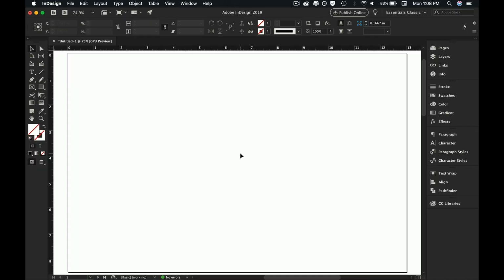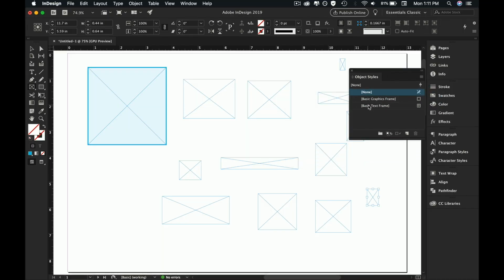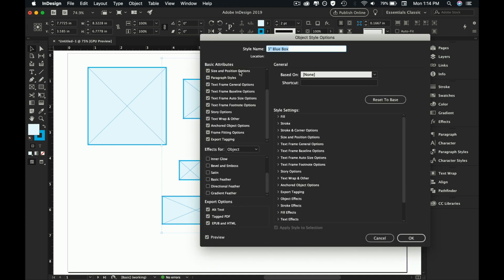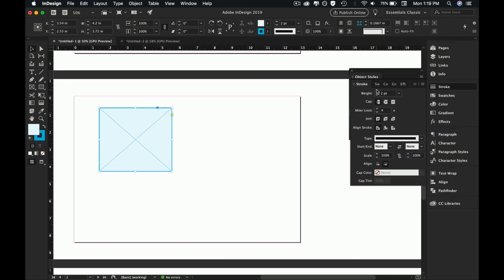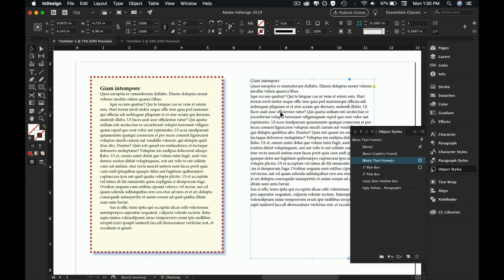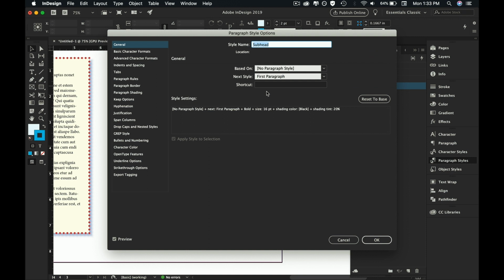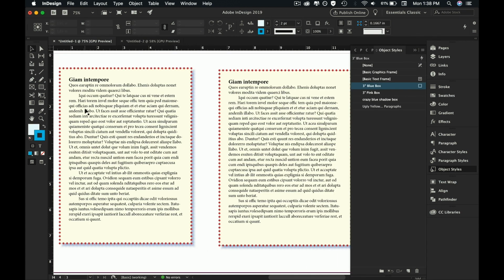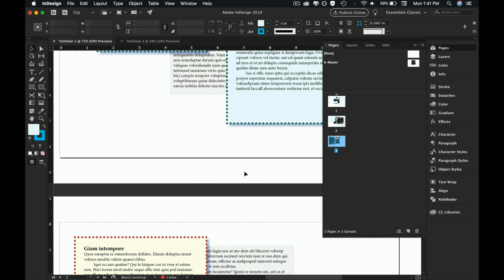Going deep on Adobe InDesign Object Styles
Today's video was a special request from a couple viewers, and I finally decided to tackle InDesign Object Styles.

Not everyone here will have a need for this video, but I tried to make it as entertaining as possble. It does go a bit longer than normal, but I wanted to make sure to cover object styles as thoroughly as I could.

If you have no need for design oriented videos, fear not. I will have a new art video out next week. In the meantime, indulge on my last art vid: